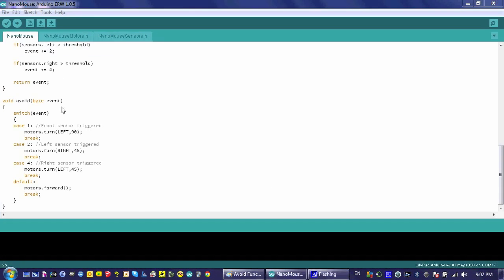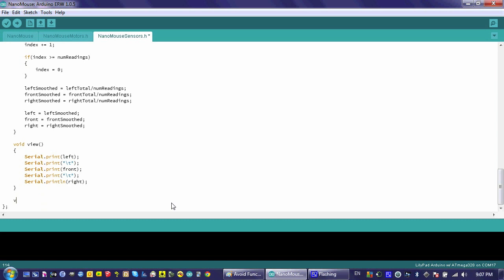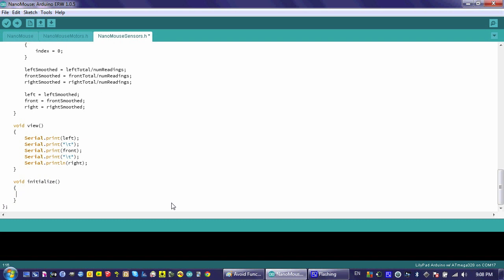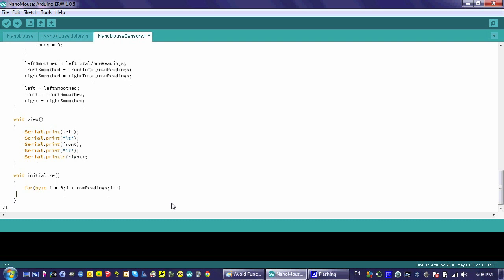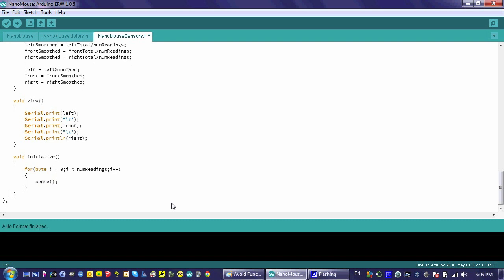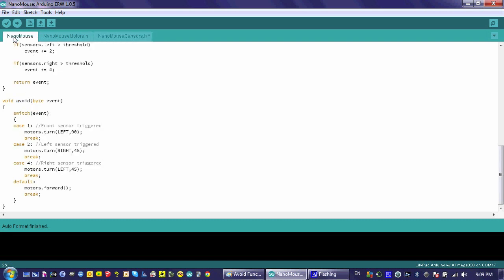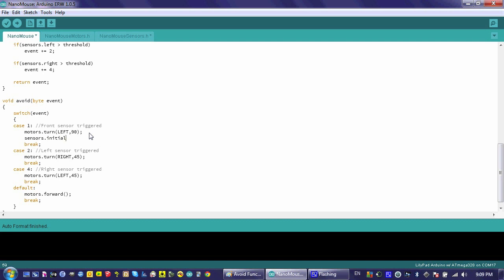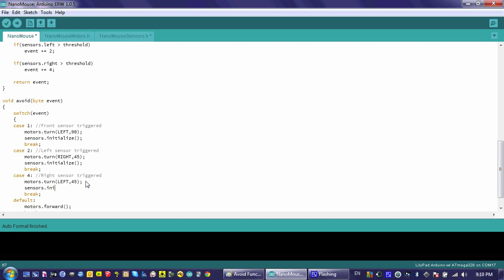Improved avoid() Function